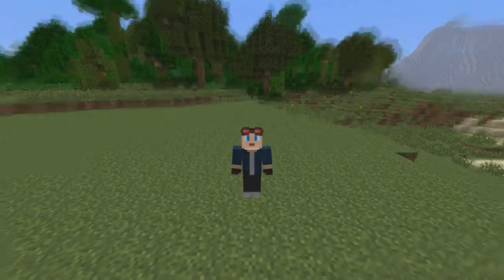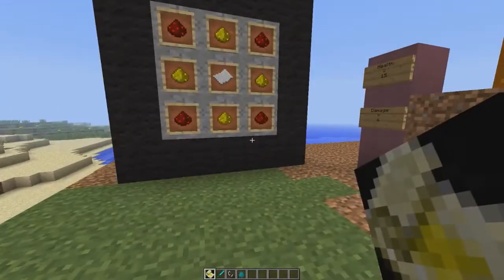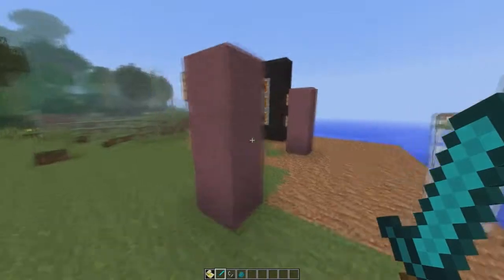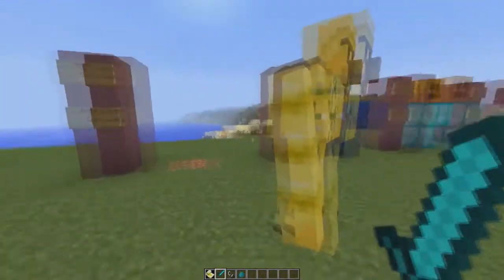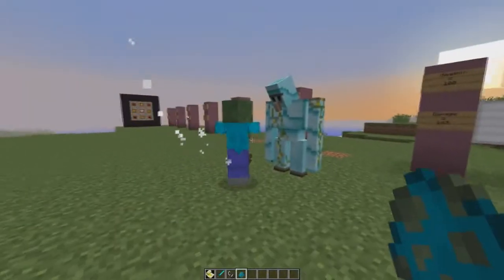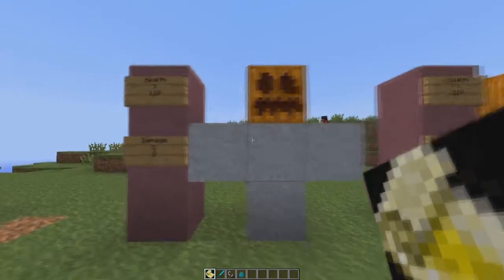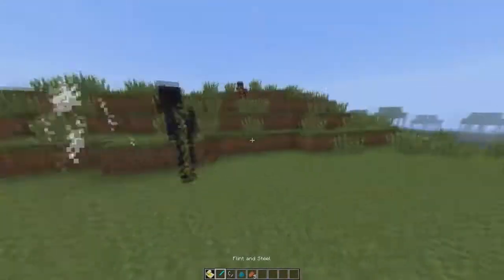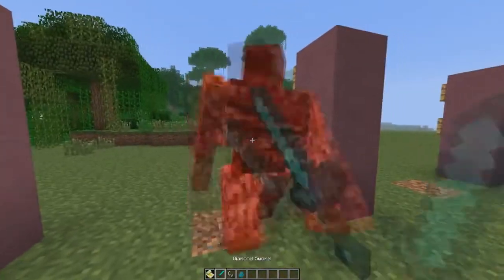Minecraft: More Golems Mod Review for MC 1.6.2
Director MutantMogo reviews this awesome new mod that adds in a tonne of new Golems to help protect your MC property!